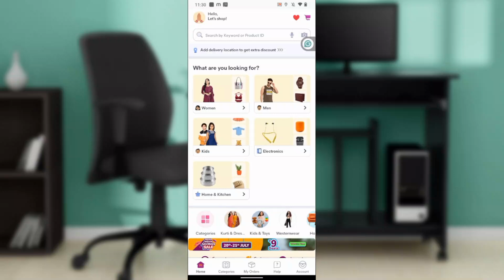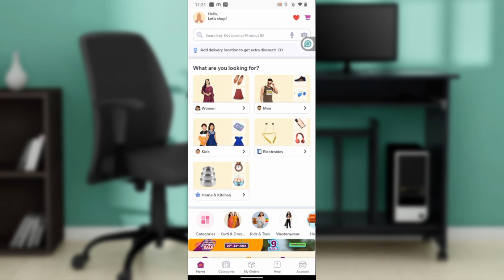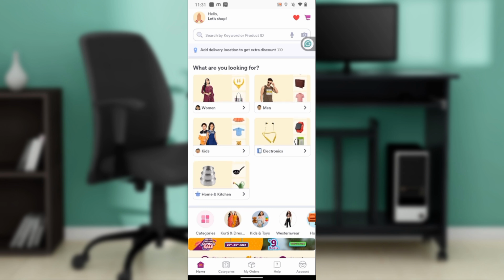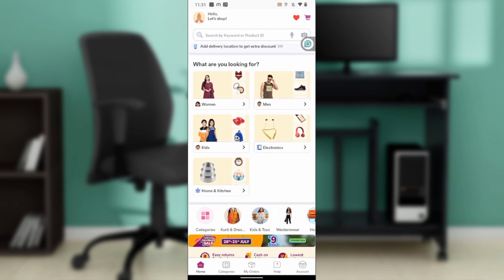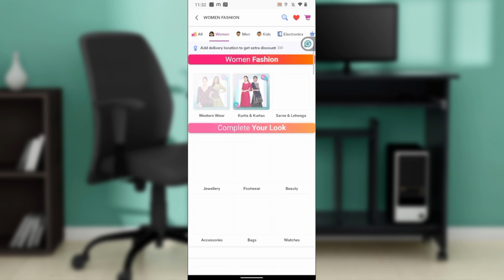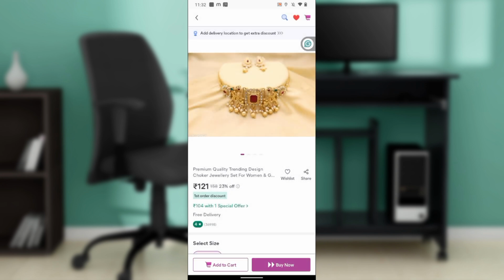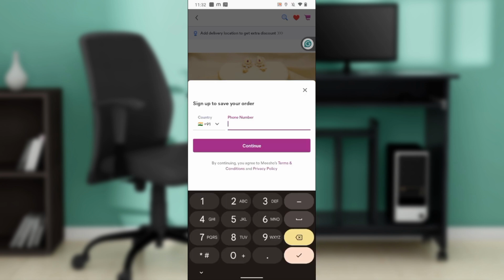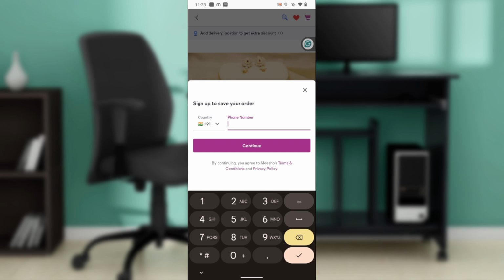How To Change Address On Meesho (Easiest Way)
In this video I will show you How To Change Address On Meesho. It would be good if you watch the video until the end so that you don't miss important steps.